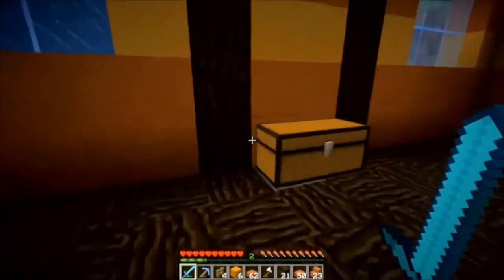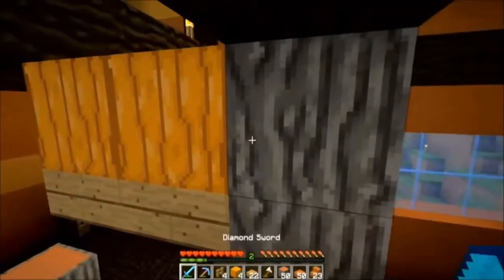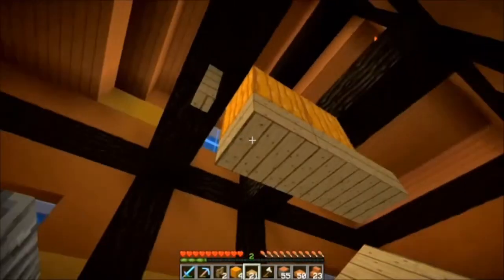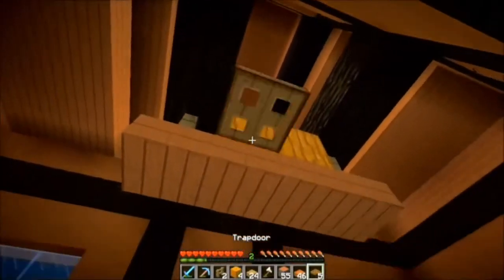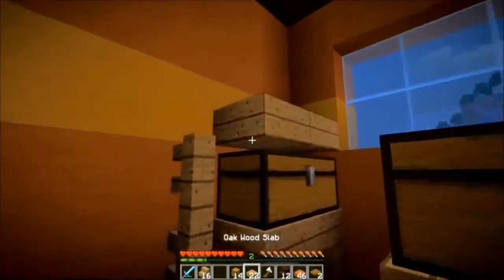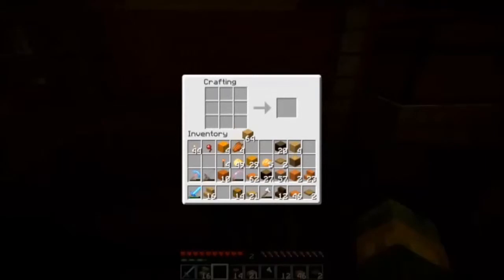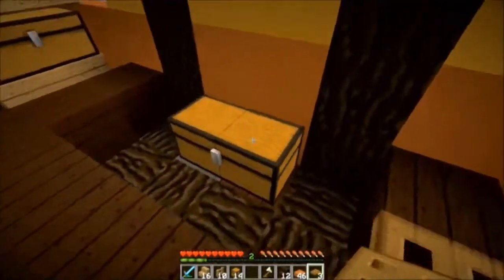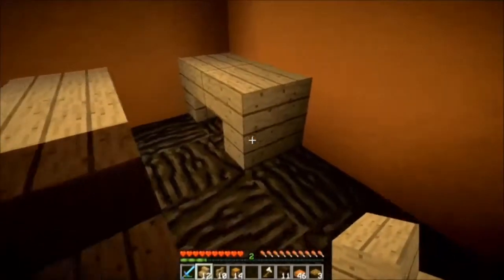~ Minecraft - Turtlecraft Server - Ep 1 part 2: "CHOP CHOP!" ~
Today we play on the Turtlecraft server, and we build a store in spawn,

Turtlecraft is this is a private, whitelisted server, applications are currently being accepted players consist of
friends/youtubers.